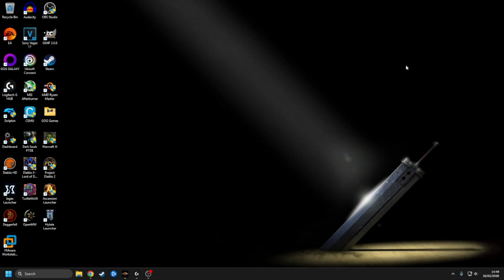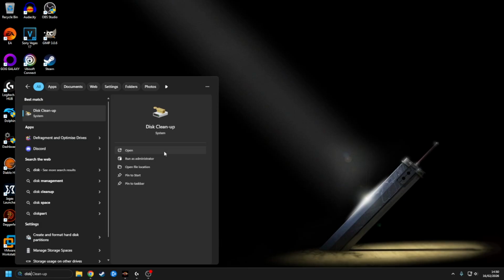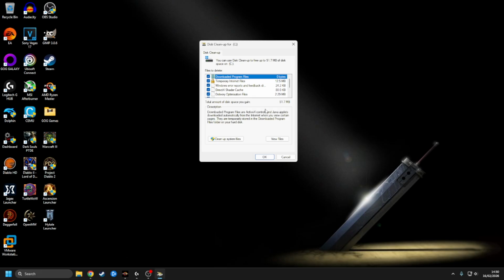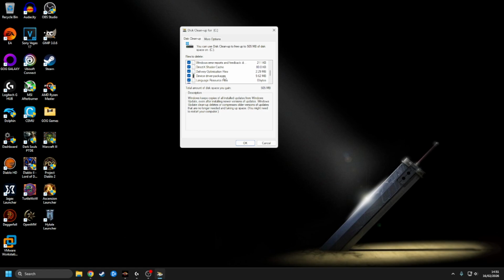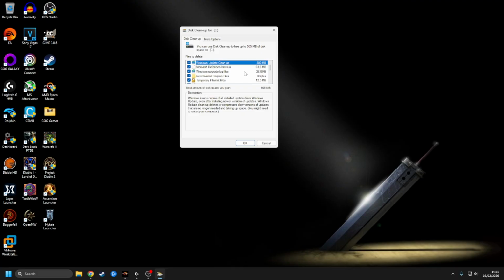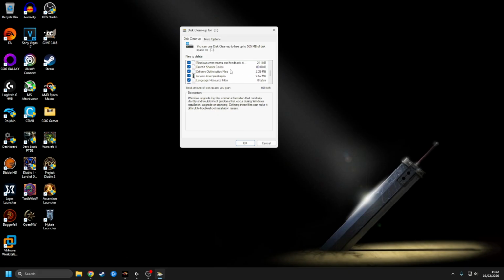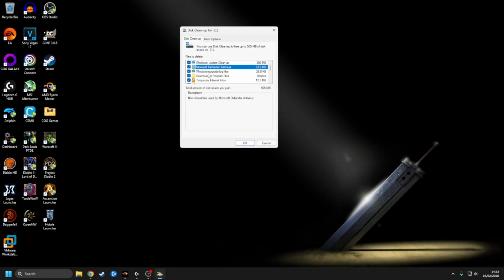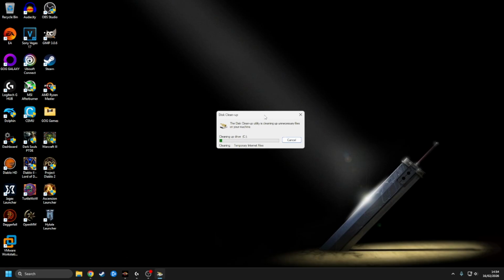How To Clean Up Your System Files On Windows 10/11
In this video, I will show you how to clean up your system files on your computer, this is an easy way to free up space on your system drives!